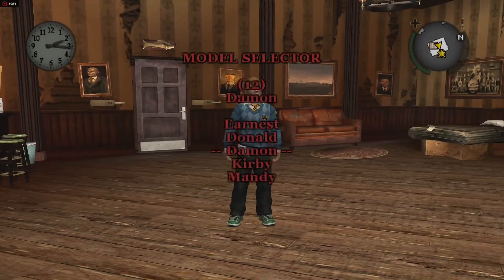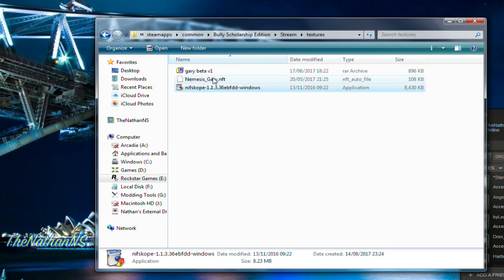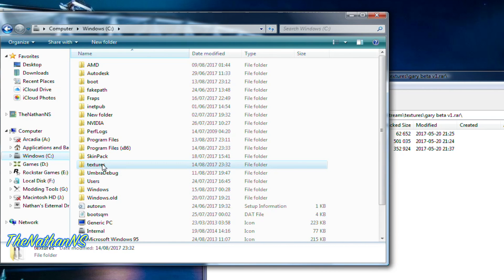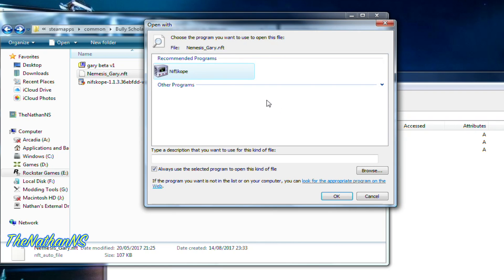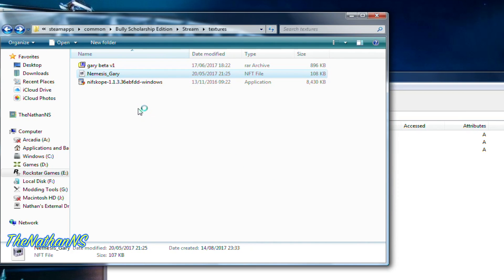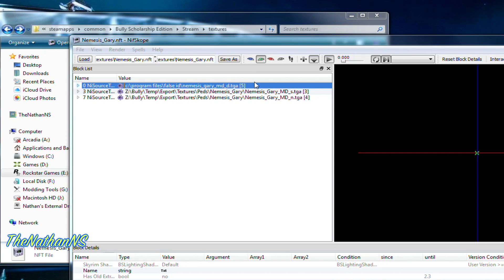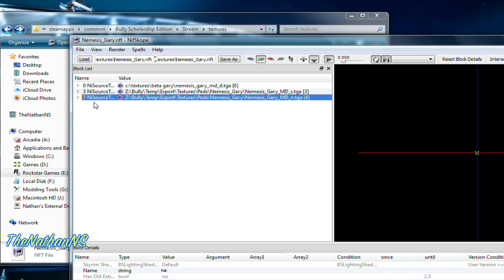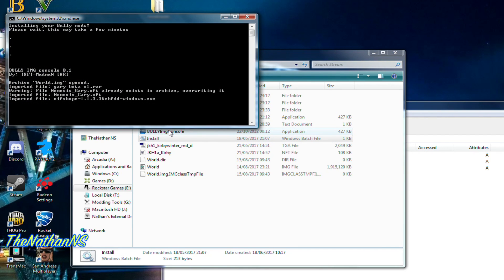Bully SE Mods - Pink Texture FIX!!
I've had a few people ask me why a mod they installed appeared bright pink, so I made this video showing you how to fix the pink issue.

(Newer versions may not work well with Bully.